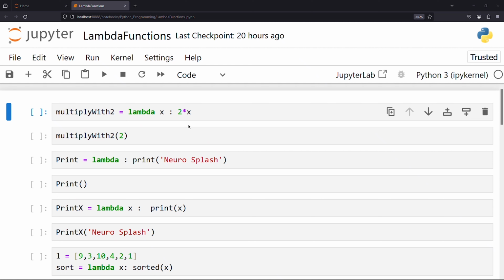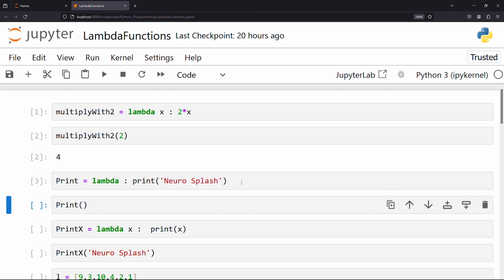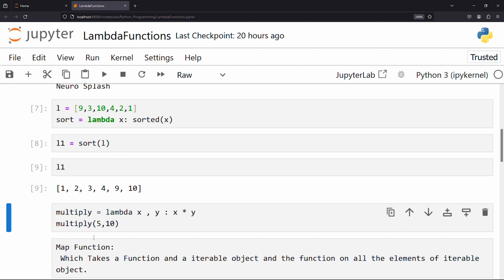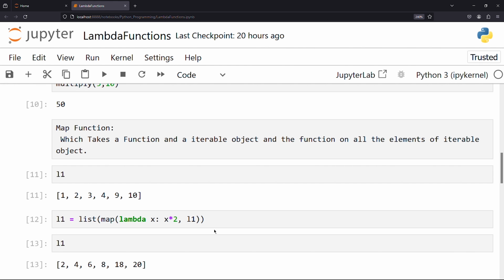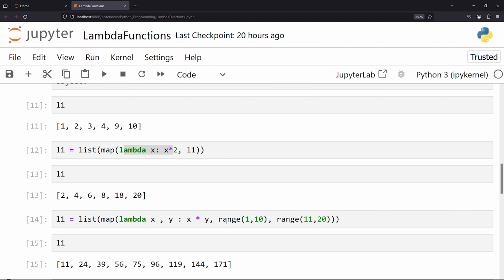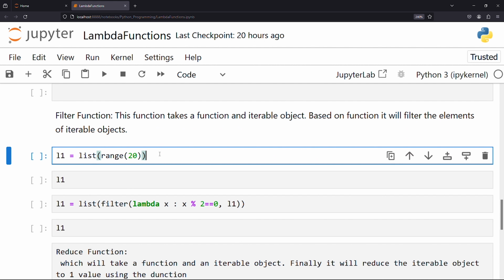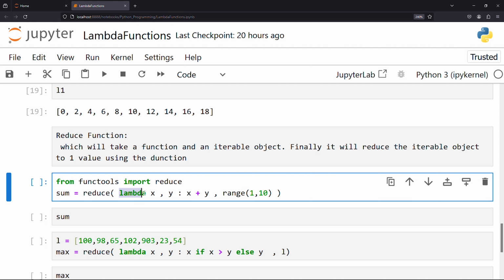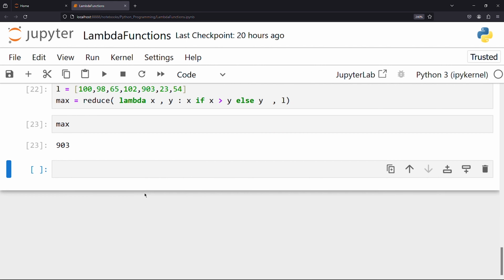Lambda functions in python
Hello everyone, you can learn how to use lambda functions in this video.